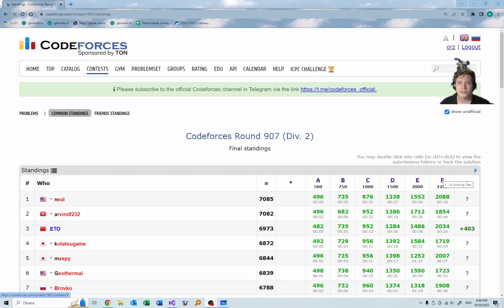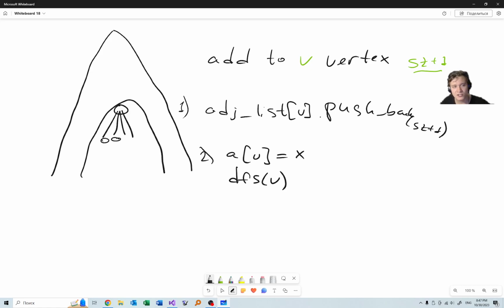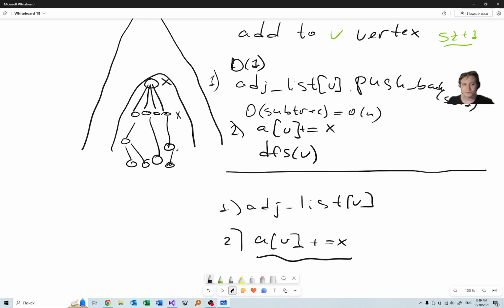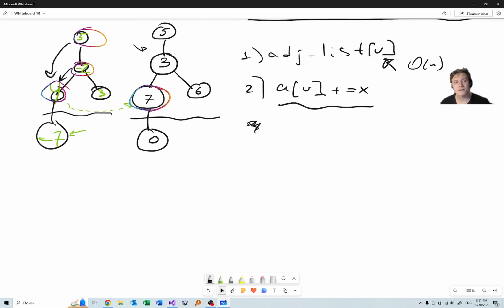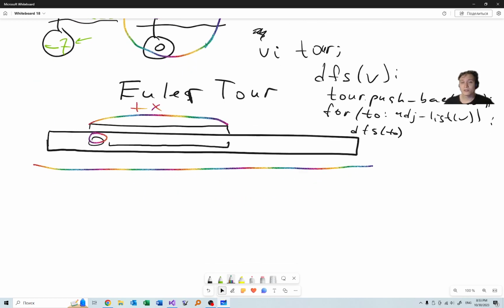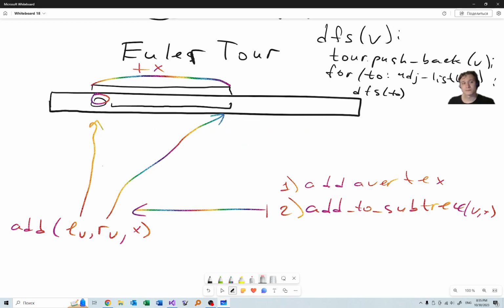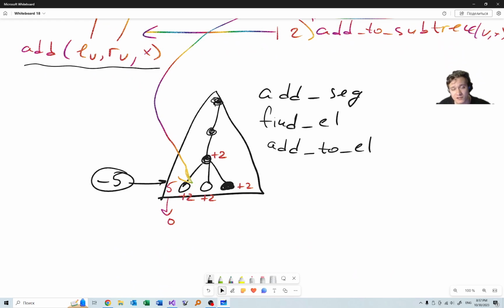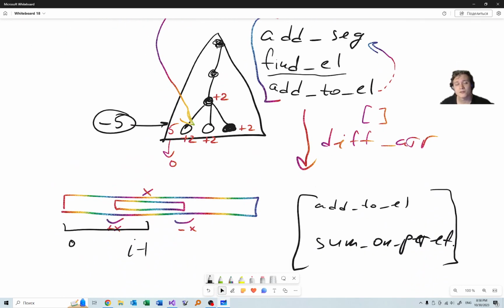Codeforces Round 907 (Div. 2) — Editorial of Problem F: A Growing Tree